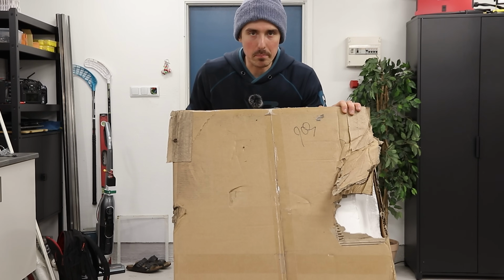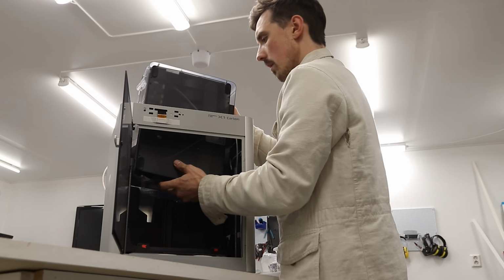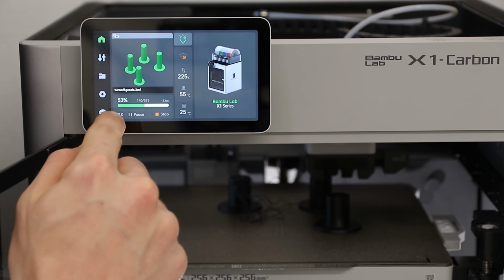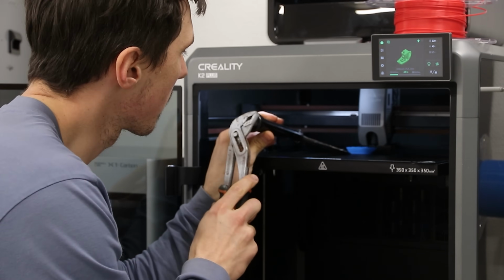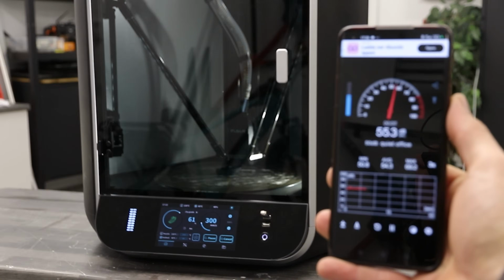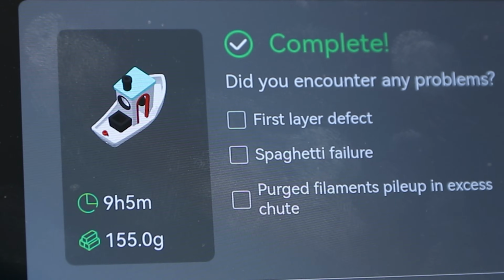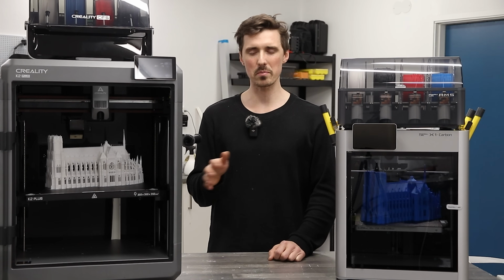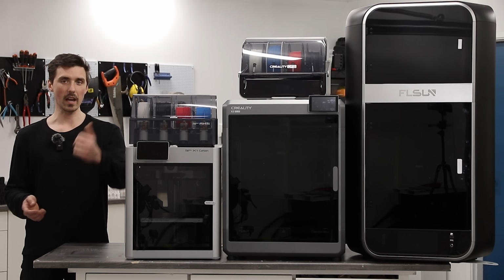Did I Just Find the FASTEST 3D Printer?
89 - Ben Elson